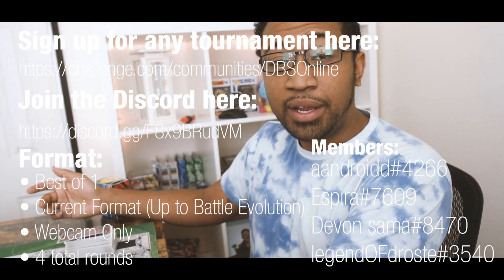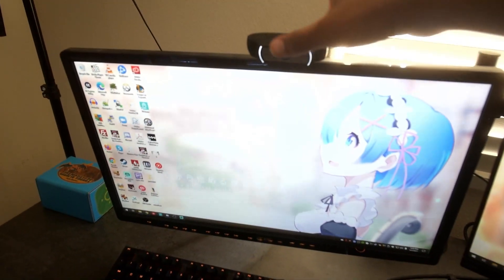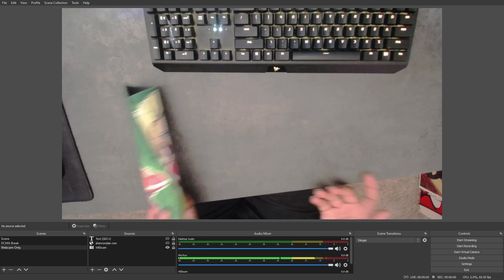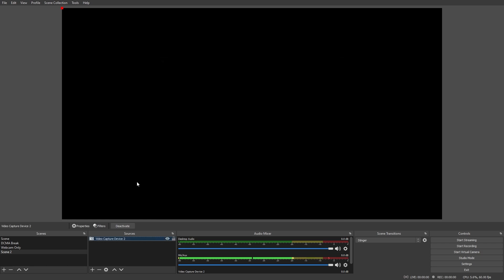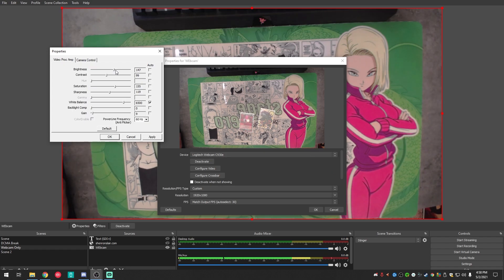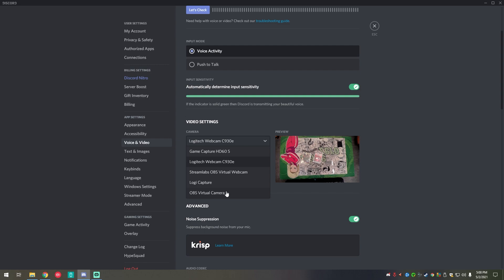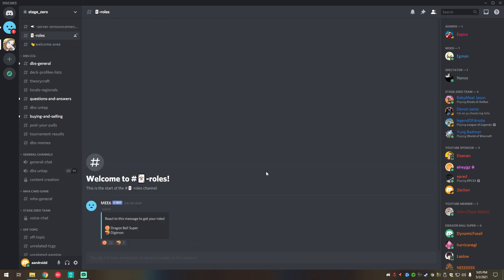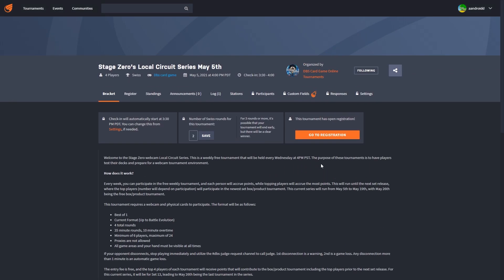Stage Zero's Circuit Series! + Webcam Setup/Recommendation + Tourney Setup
0:00 Promo
0:35 Webcam Setup
2:54 Using OBS and Setting up
5:59 Using Discord
7:18 Challonge Walkthrough